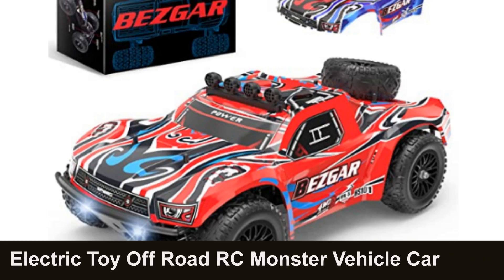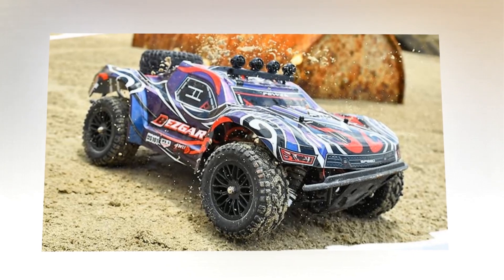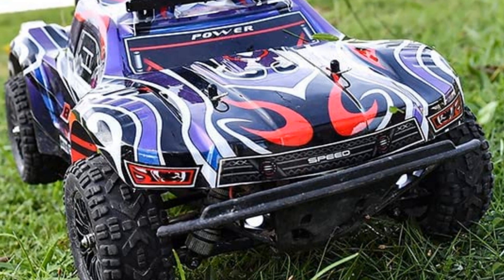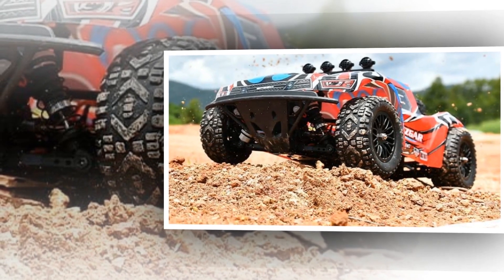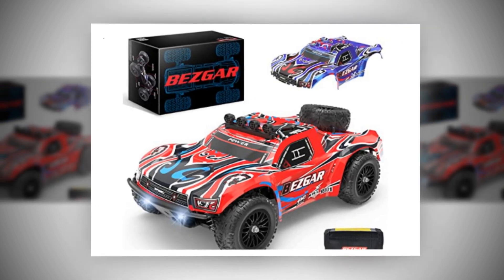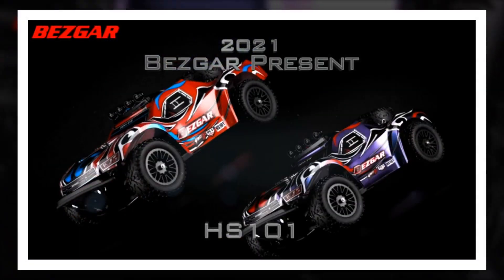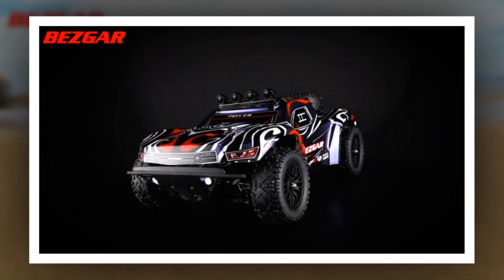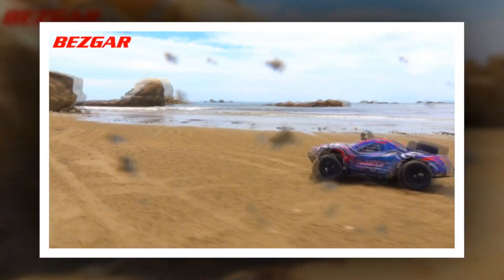REVEALING: Electric Toy Off-Road RC Monster Vehicle Car Crawler with 2 Rechargeable Batteries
Electric Toy Off-Road RC Monster Vehicle Car Crawler with 2 Rechargeable Batteries Details :
► 【4WD High-Speed Remote Control Car】This 1:10 scale remote control monster trucks boast extraordinary grip, operation and durability. Built-in powerful 540 brushed motor, which can perform high revolutions per minute, with a four-wheel drive system, bursts of continuous and strong power. The full speed can reach up to 40Km/h. It is the best choice for monster remote control truck lovers of any level.
► 【IPX5 Level Waterproof Standard】The electronic speed controller (ESC) of this amateur-level remote control car has multiple protection functions such as splash-proof, IPX5 waterproof, over-current protection and low-voltage battery cut-off protection. The truck can withstand splashes from multiple directions. Water and small puddles, but not submerged. If any parts are immersed, the remote control car will automatically cut off the power, please wipe it dry and you can use it normally.
► 【More Fun with Two High Capacity Batteries】This remote control truck is equipped with 2*7.4V 1800 mAh rechargeable batteries to maximize the performance and speed engineered into every BEZGAR vehicle. The RC car for kids and adults will run for up to 20 minutes for each battery, 2 batteries for 40 minutes running!

Best Customer Reviews :
After having a 1:10 bezgar for a while that my son uses. My daughter has now grown up enough and wanted one to play with. She likes that she can change the body color as it comes with 2 shells. And enjoys the led lights in the front. With the adjustable speed on the controller I can set it to low and she just drives around trying to learn how to control it. Foe the cost it’s worth every penny.
We do wish the light bar was an actual light bar with led’s in them. That would be pretty neat.

Another model of Best Toy Off Road RC Monster Vehicle you should know :
Try to compare with this :